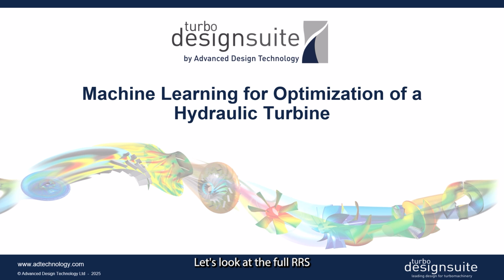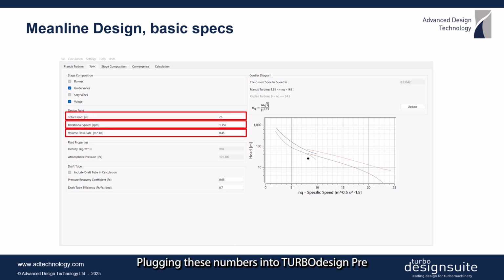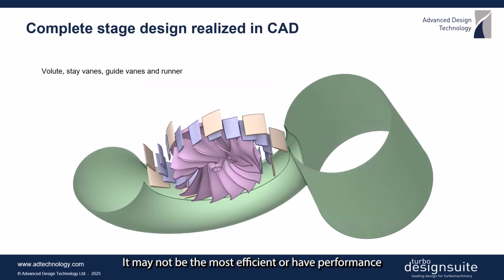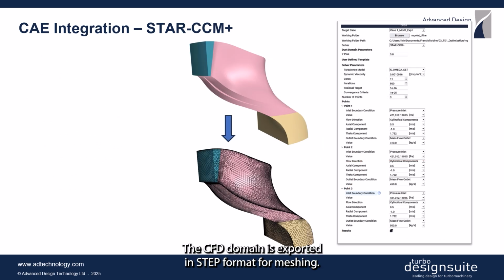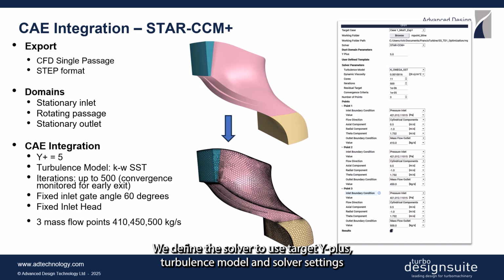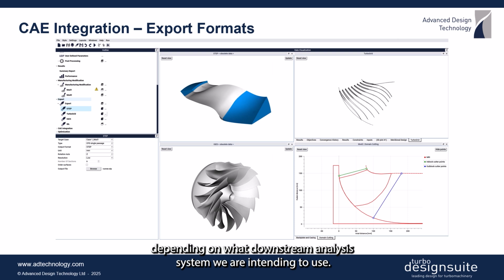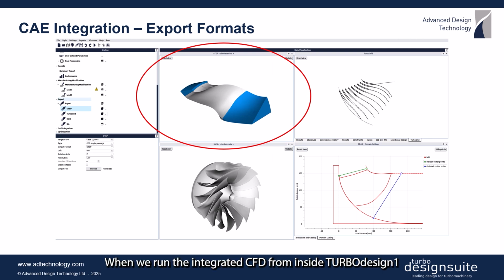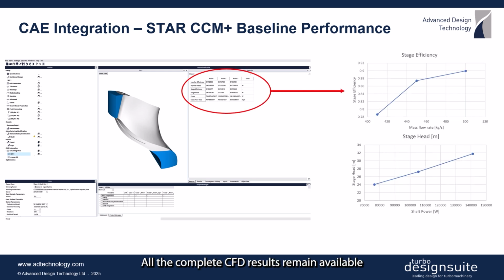Machine Learning for the Optimization of a Hydraulic Turbine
Discover how Machine Learning and integrated CAE tools can optimize Francis hydraulic turbine runner designs. This video walks through the full workflow, from establishing a baseline and running multi-point CFD analysis, to applying machine learning optimization for improved efficiency and cavitation margin.

See how TURBOdesign Suite streamline setup, automate analysis, and deliver robust designs for all operating points, all on standard desktop hardware.